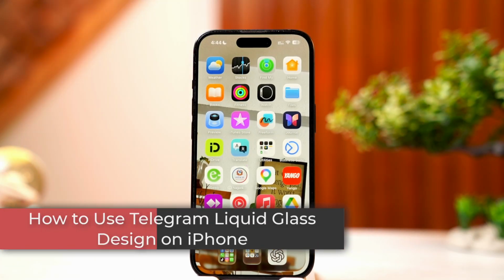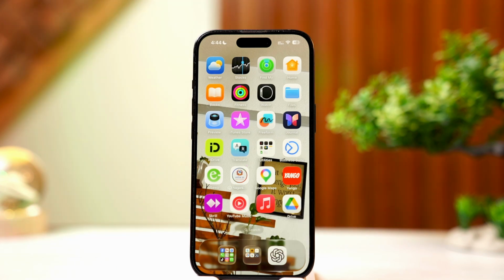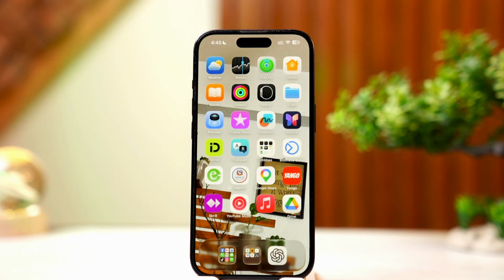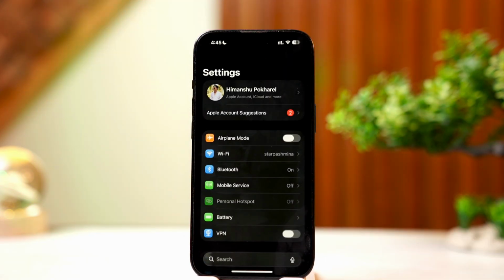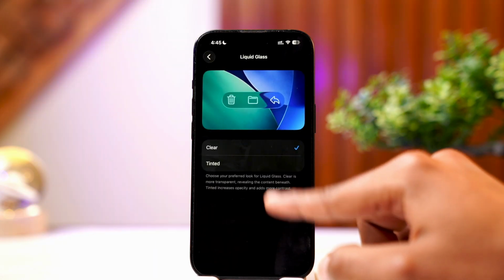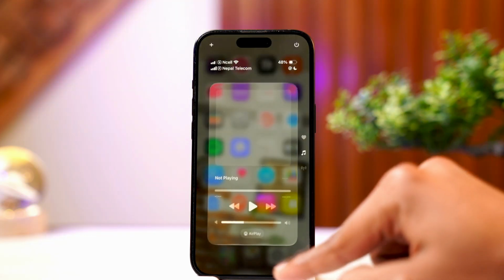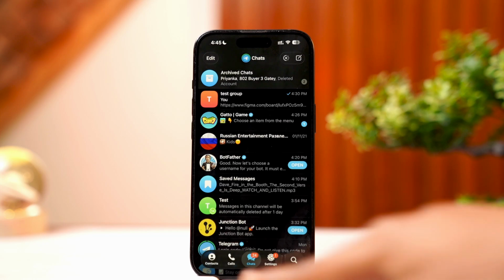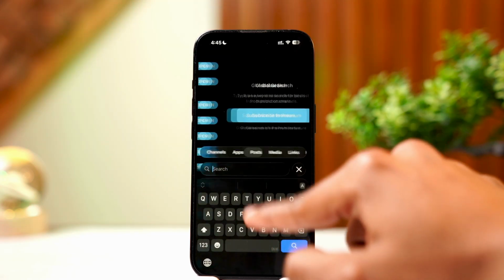How to Use Telegram Liquid Glass Design on iPhone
Ladies and gentlemen, welcome to another video. In this tutorial, you’ll learn how to use the Telegram liquid glass design on your iPhone and how to customize its look.

Now in Telegram on iOS, the Liquid Glass design is usually enabled by default on the latest versions, giving the app a modern, transparent interface style.

To manage it, open your iPhone Settings and go to Display & Brightness. Here, you can adjust the visual style options like clear or tinted appearance depending on your preference. Once you apply the settings, open Telegram again and you’ll notice the updated Liquid Glass effect in the navigation bars, search bars, and menus throughout the app.